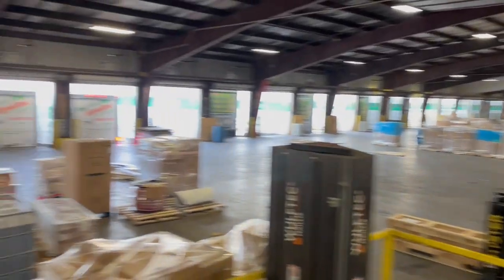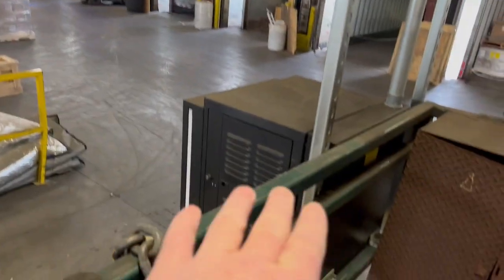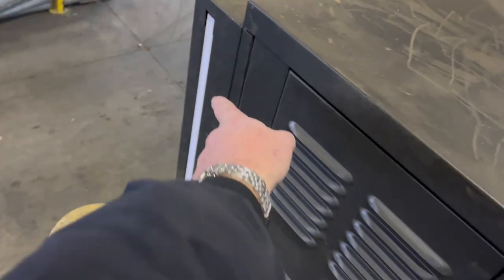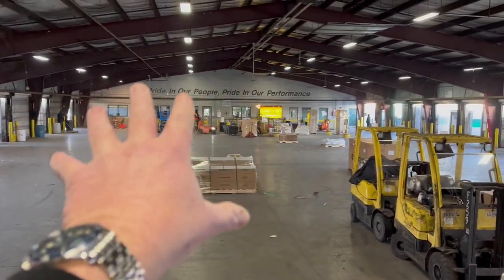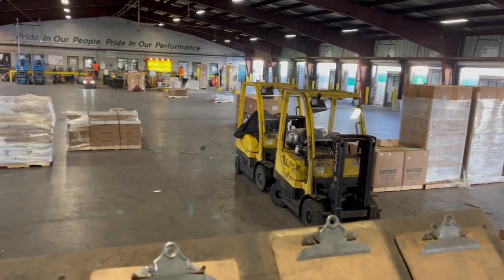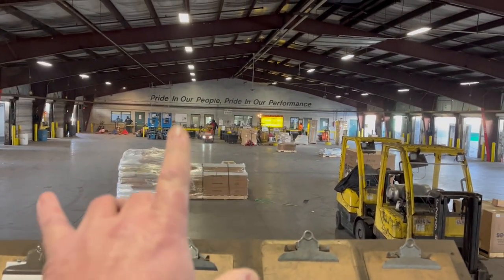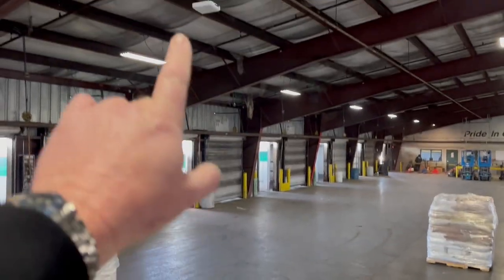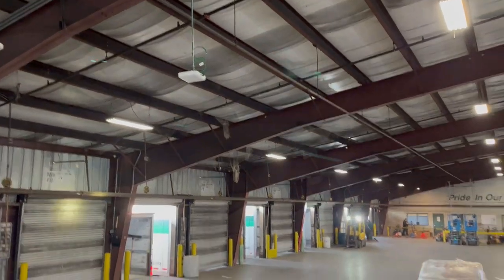Cabling a warehouse with Fiber for APs for Wireless Data Wiring | BridgeCable.com Installation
Overview of a network data cabling installation around Philadelphia, PA area - More
More devices for inventory control in warehouses rely on Wireless Access Points through out the location. Either laptops, RF devices or sometimes even forklifts monitor the flow of inventory and skip the old school paperwork. Most times we develop a plan to give home runs of fiber directly to the main computer spots called MDFs. From the MDFs we run cabling to secondary spots called IDFs. This way we keep CAT6 or CAT5e under 300FT, after that point you will start to lose packets across the network. After connection the main spots of connection we can install a switch for the network to talk to to each other and then spin out some CAT6 to power up the APs. Most APs, or Wireless Access Points, will be POE and take a single CAT6 wire to them. Some projects just call for CAT5e but with the future and more bandwidth it's a smart idea just to run/install CAT6.
Wiring a new location or upgrading your current location? Call us to review your next network cabling project.

BridgeCable.com, Bridge Global Services LLC, serve the 50 mile radius of the Philadelphia area and parts of New Jersey as well.

2066 W. Hunting Park Ave, STE 308, Philadelphia, PA 19140